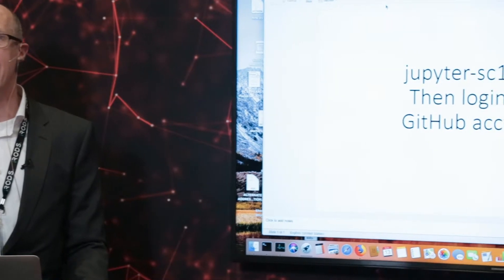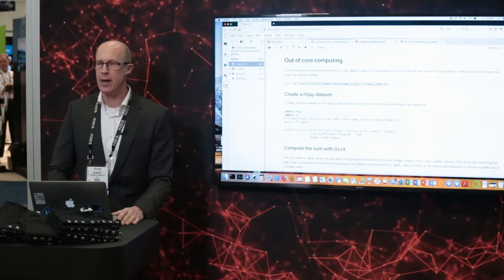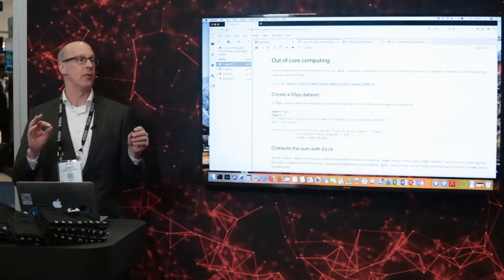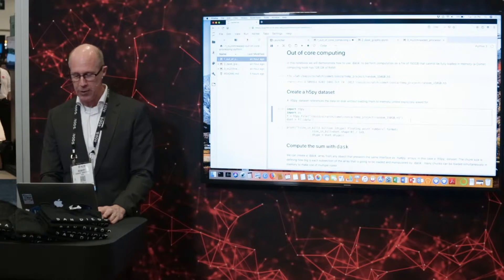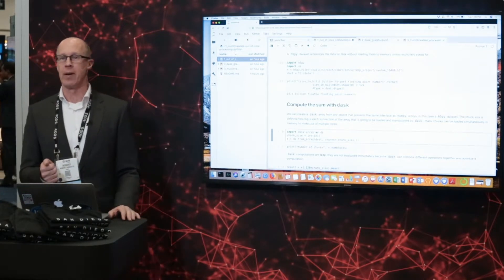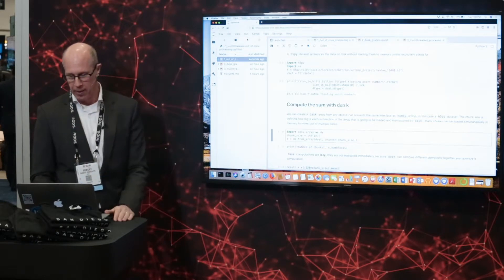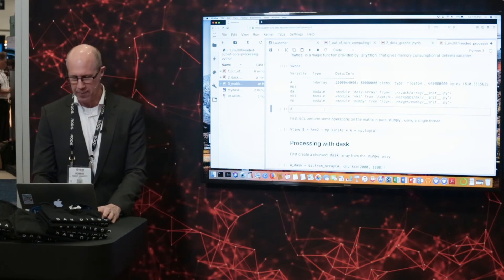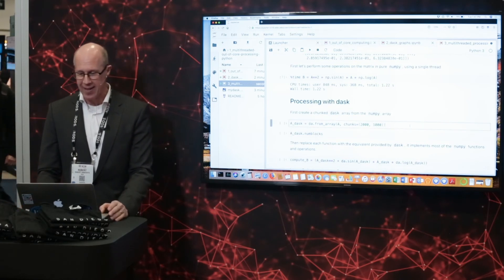SC18: Multi-threaded and Out-of-core Programming in Python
Multi-threaded and Out-of-core Programming in Python.
Presented by Robert Sinkovits, Director, Scientific Computing Applications; Director of Training, SDSC